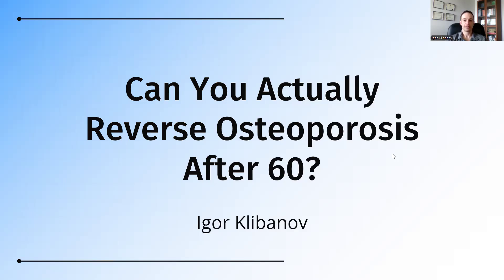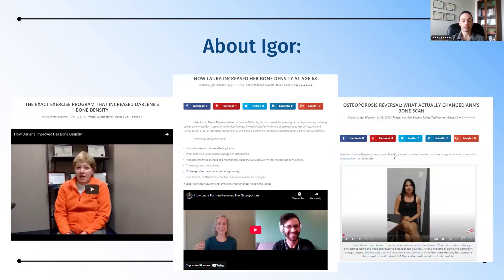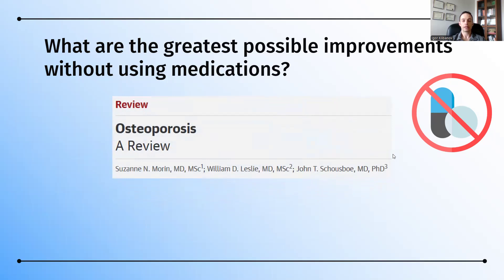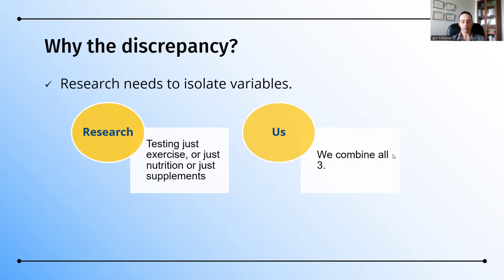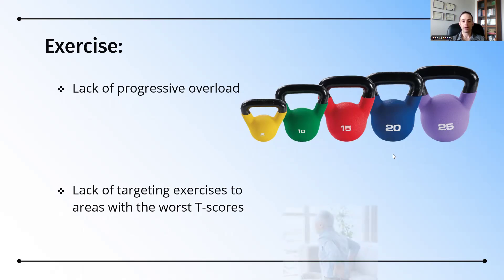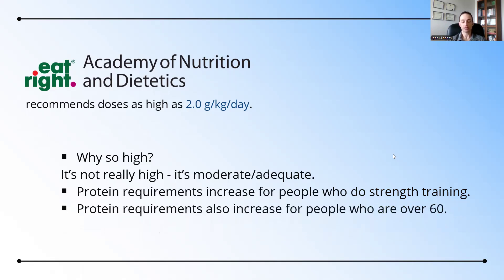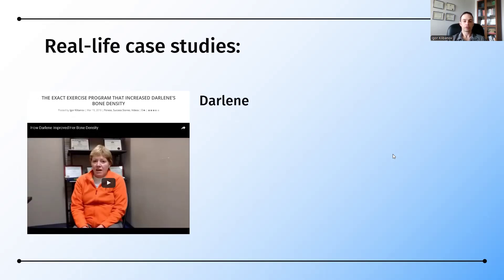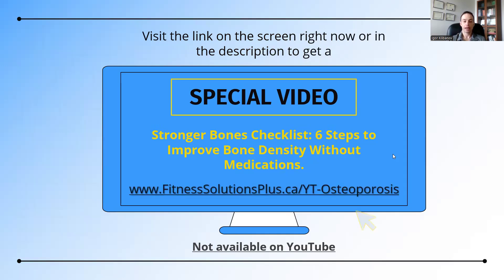Can You Actually Reverse Osteoporosis After 60?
If you’re over 60 and diagnosed with osteoporosis, you might think it’s too late to make a difference—but that’s not true. Research and real-life case studies show that you can improve bone density and, in some cases, even reverse osteoporosis.

In this video, you’ll learn:

✅ What it really means to “reverse osteoporosis” (it's based on the definition of what is osteoporosis)
✅ How much you can improve your T-scores without medications
✅ Whether you can reduce fracture risk without improving bone density
✅ Why research shows smaller gains than real-life practice
✅ The role of exercise, protein, and vitamin K2 in bone health after 60
✅ Real case studies of women who successfully improved their bone density

Even small improvements in bone density can have a major impact on fracture prevention and healthy aging. Watch to the end for inspiring stories of clients who turned their osteoporosis around.

Want to change your habits and health for the better? Book a free, no-obligation, no-sales-pitch 10-15 minute zoom call to see if you qualify to work with Igor's team

Want a FREE exclusive video, not available on YouTube? The title is "Stronger Bones Checklist: 6 Steps to Improve Bone Density Naturally" Get it

📖 Chapters

0:00 – Can You Reverse Osteoporosis After 60?
0:16 – What You’ll Learn in This Video
0:36 – Who I Am and How I Help Clients Reverse Osteoporosis
1:09 – Real-Life Success Stories: Darlene, Laura, and Ann
1:26 – What It Really Means to Reverse Osteoporosis
1:45 – Understanding T-Scores and Diagnosis
2:05 – When Osteoporosis Is and Isn’t Reversible
2:18 – Improving Bone Density Even Without Full Reversal
2:21 – Research: How Much Can You Improve Bone Density Naturally
2:49 – Our Real-World Results vs. Published Research
3:07 – Why Research Shows Smaller Improvements
3:33 – Combining Exercise, Nutrition, and Supplements Works Best
3:56 – The Problem with “Under-Dosed” Studies
4:10 – Proper Exercise Dosing and Progressive Overload
4:43 – Targeting Weak Bone Areas for Better T-Score Gains
5:05 – Why Protein Is Underrated for Bone Health
5:23 – How Much Protein You Really Need (2.0 g/kg Rule)
6:21 – Reducing Fracture Risk Without Increasing Bone Density
6:32 – Three Ways: Balance, Muscle Strength, and Power
7:02 – Real Case Studies: Darlene’s Recovery Story
8:01 – Karen’s Story: From Osteoporosis to Stronger Bones
8:26 – Free Bonus: Stronger Bones Checklist (6 Steps to Improve Bone Density)